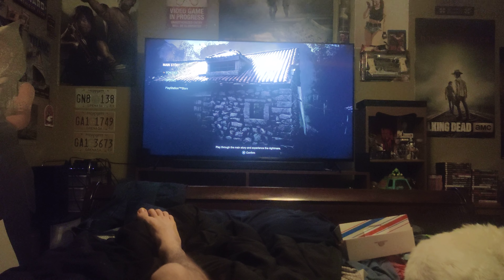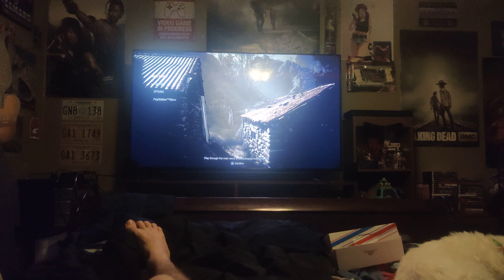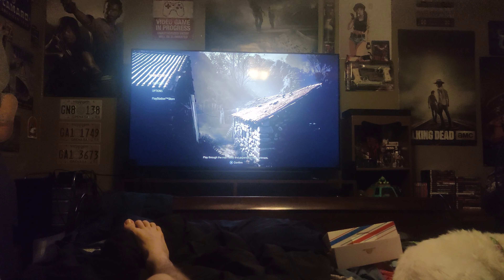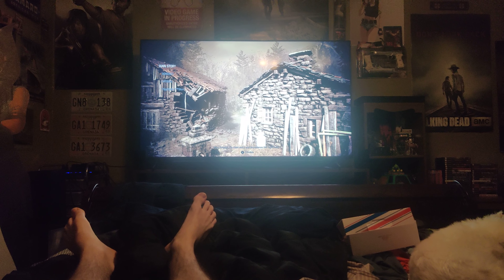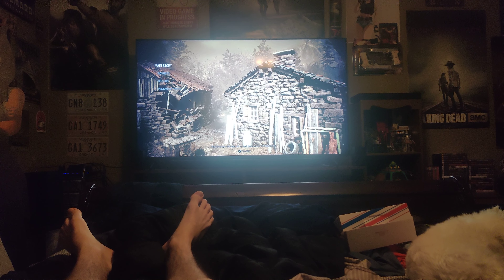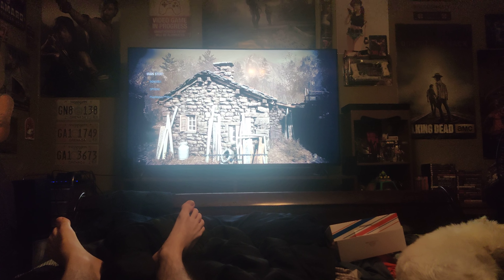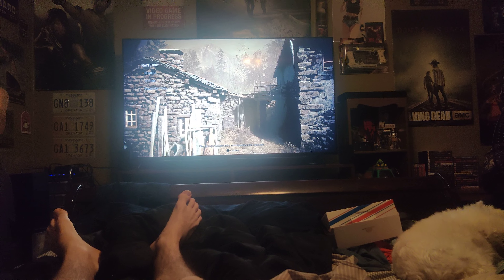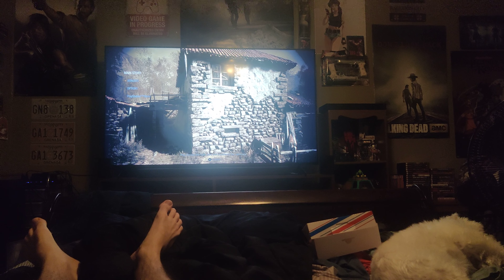RE4 REMAKE Thoughts part 2